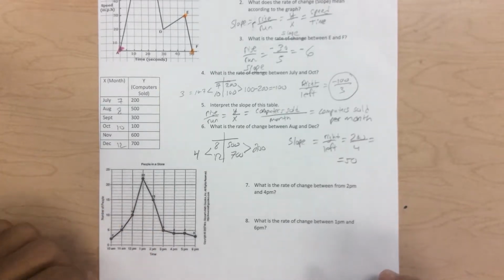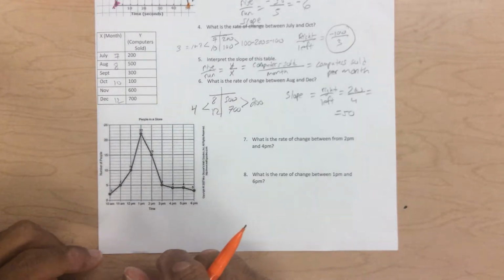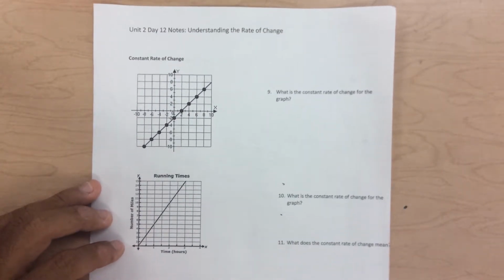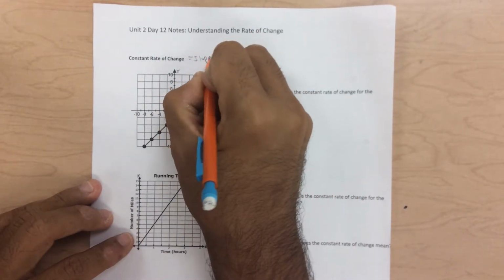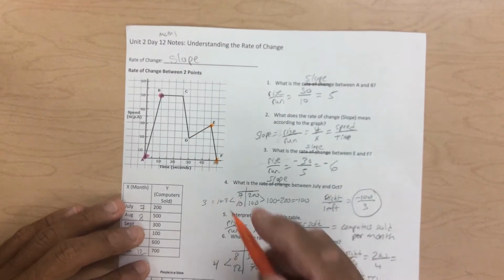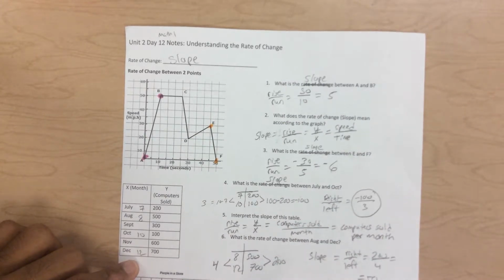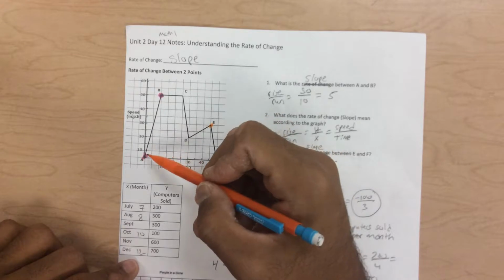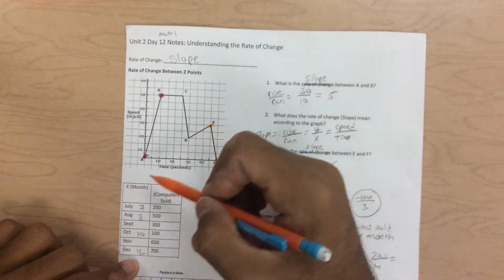Math 1 Unit 2 Day 12